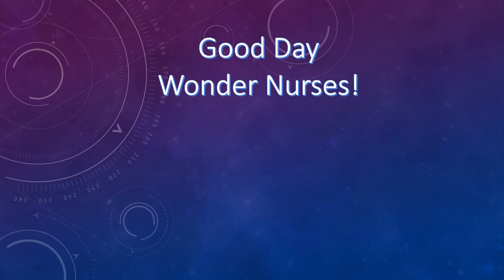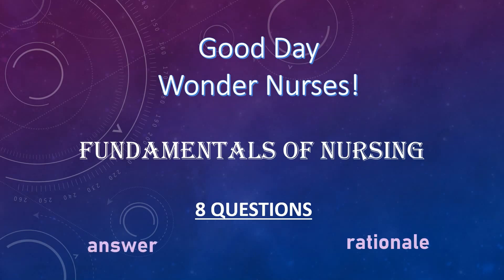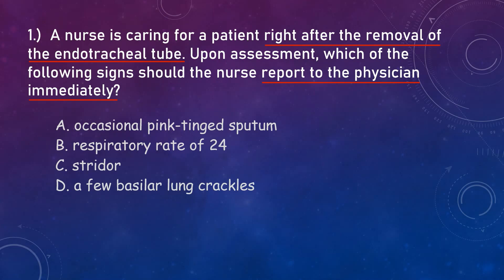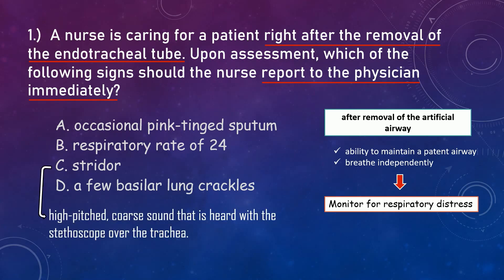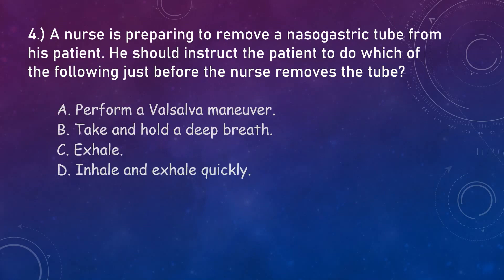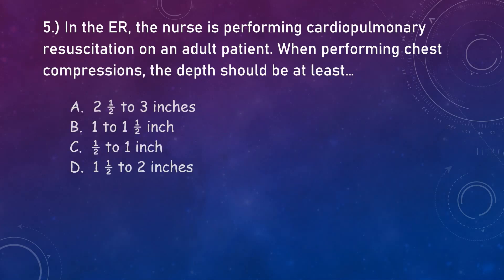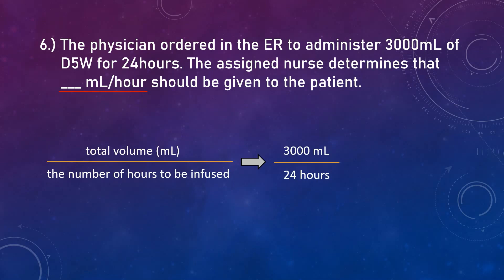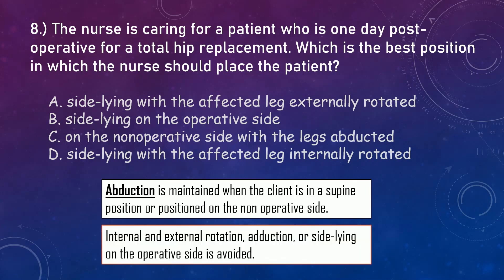FUNDAMENTALS OF NURSING | EXAM QUESTIONS with answer & rationale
8 Exam questions that cover the fundamentals of nursing.